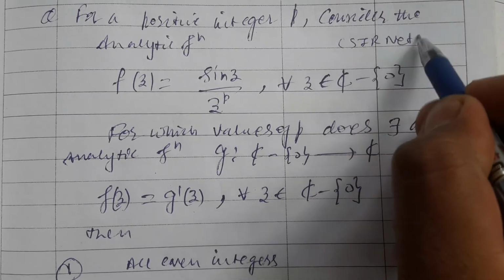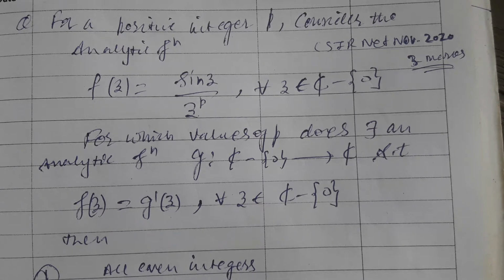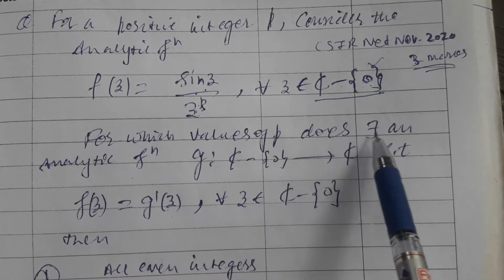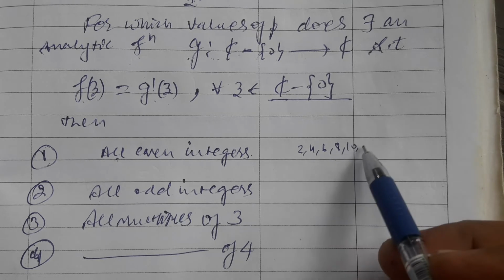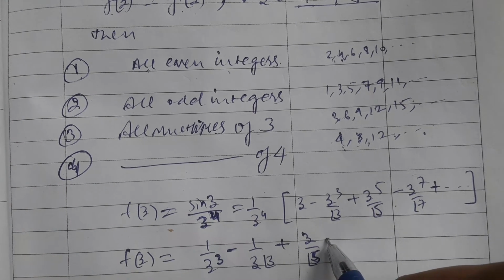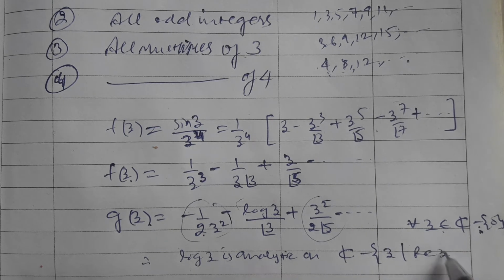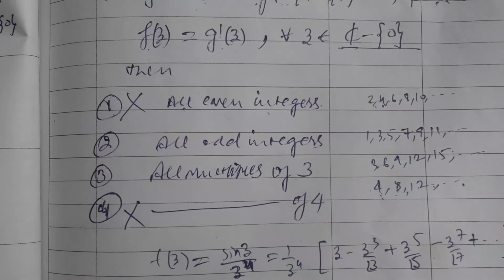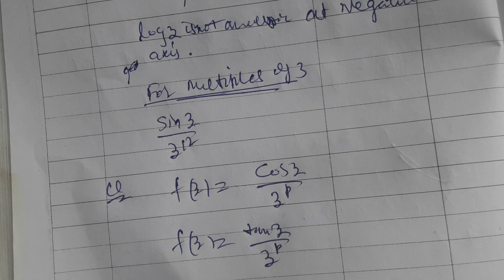csir net nov. 2020 Analyticity of logarthmic function